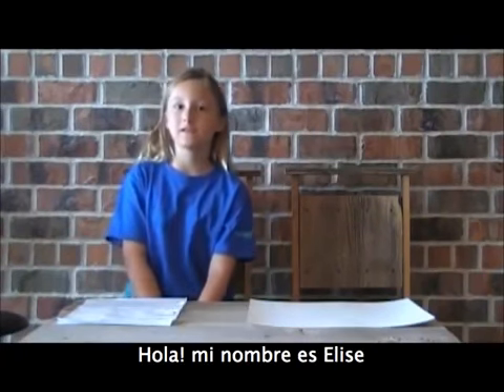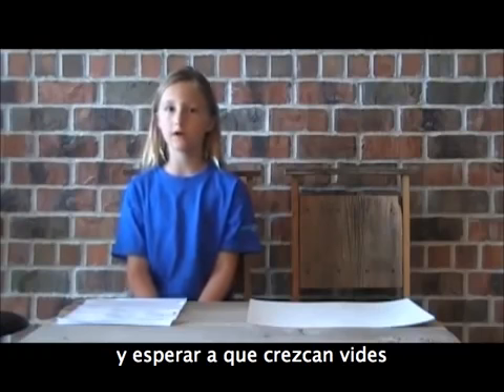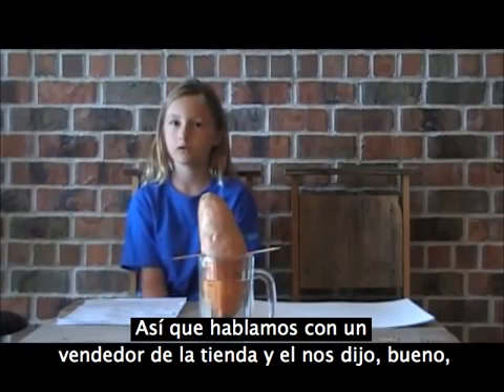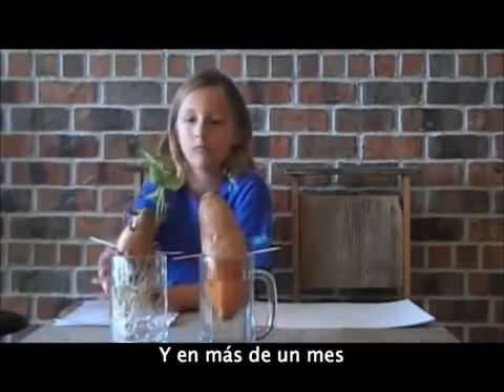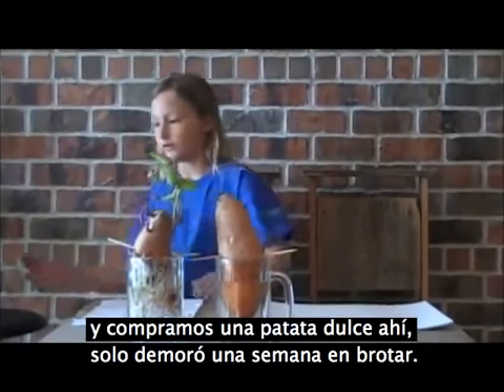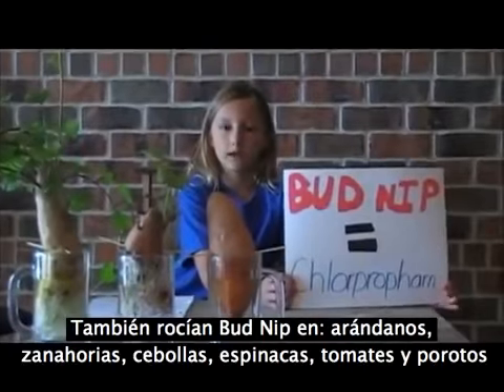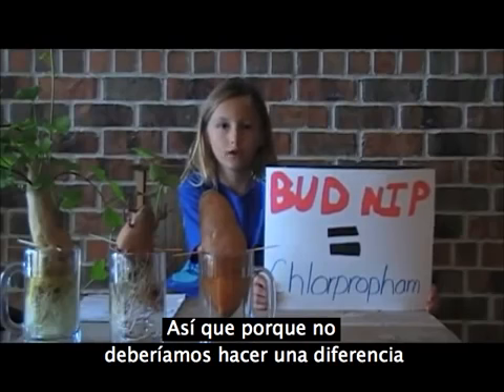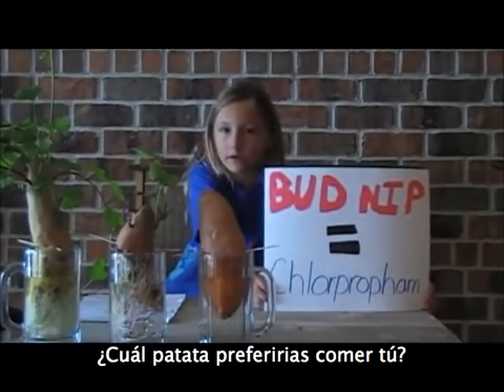Diferencias: batata OGM y no OGM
¿Con veneno o sin veneno? Un vídeo donde una niña nos da una lección de cómo diferenciar una batata OGM de una convencional u orgánica. El veneno más usado chlarprophan ,además del endosulfan (prohibido) que se usa en el norte de Santa Fe, en las batatas.
 Los niños nos sorprenden con ejemplos tan simples, sobre qué, cómo y porqué aceptar la manipulación genética. Que los adultos no pueden explicar sin decir falacias.Es la misma naturaleza la que nos enseña a diario, pero no se la escucha.-

Video perteneciente a Upsocl, Santiago de Chile
Editado para difusión didáctica, sin fines de lucro,
Copyright N° 5026625
ZERO BIOCIDAS
Dra Graciela Vizcay Gomez
Bs As. Argentina